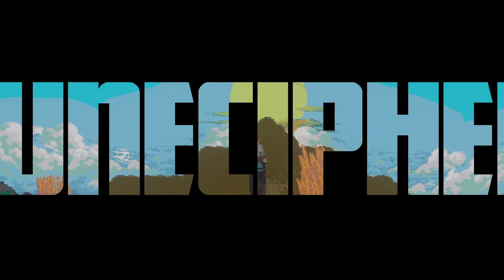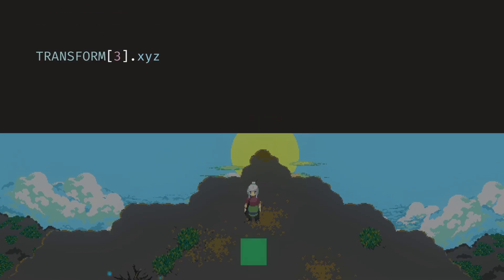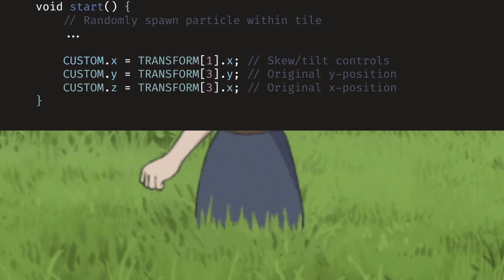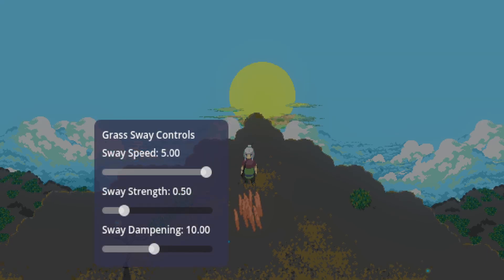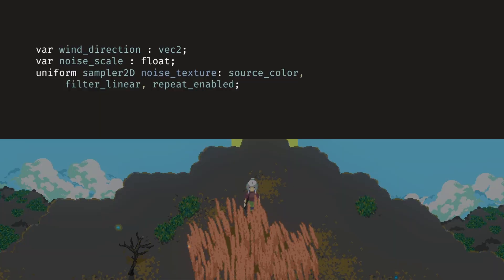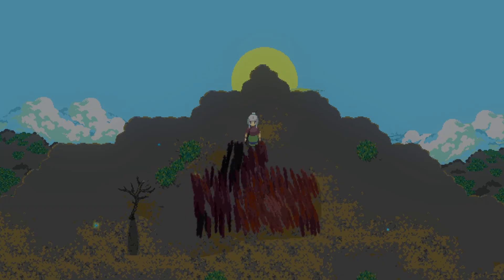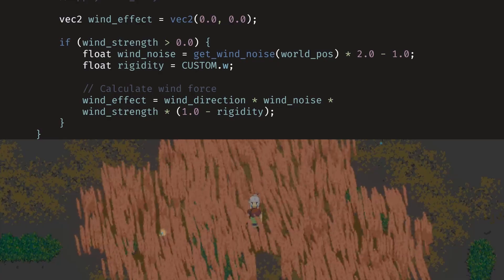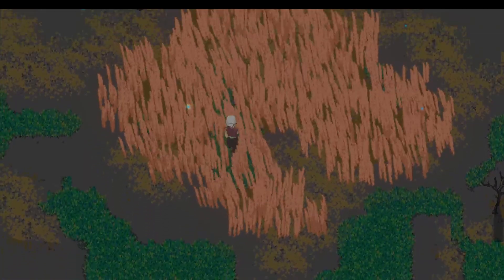Creating Interactive Grass with Wind Effects (Godot 4) | RuneCipher Devlog 1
More of a programmer than an artist but still enjoy beautiful pixel worlds? This video is for you.

In this devlog, I'll show you how to create beautiful interactive grass in Godot 4 using particle shaders. We'll build a complete grass system with natural wind effects, player interactivity, and weather system interactions.